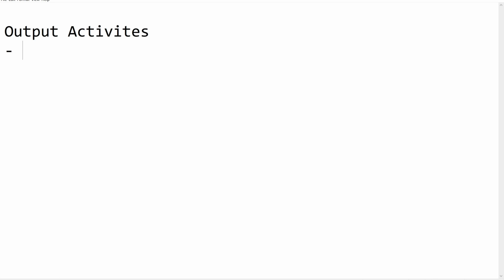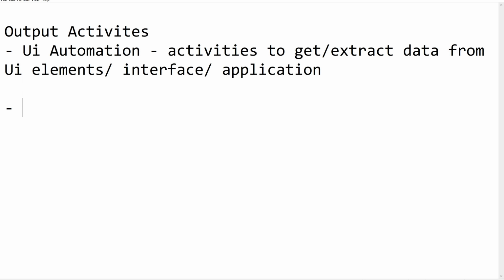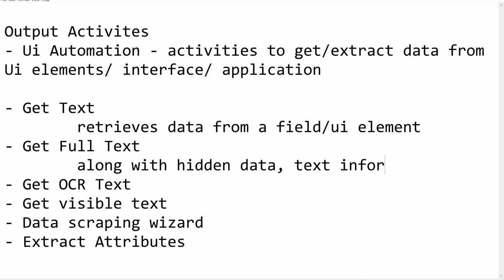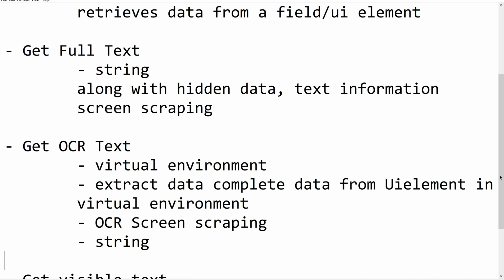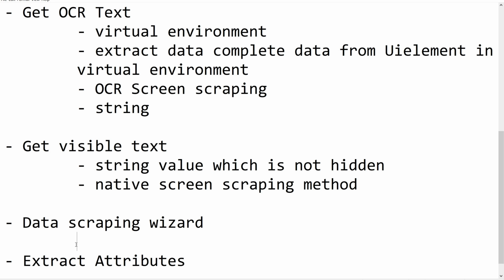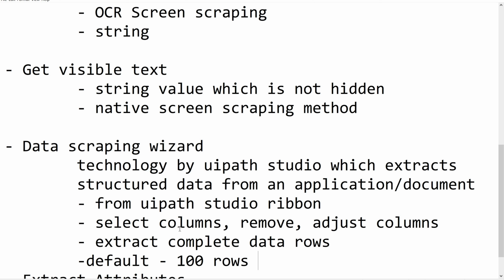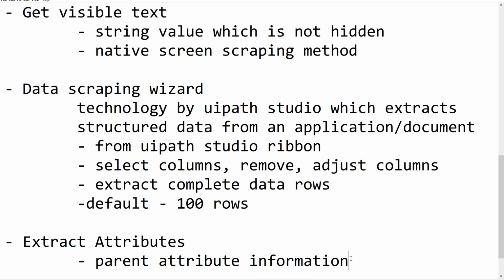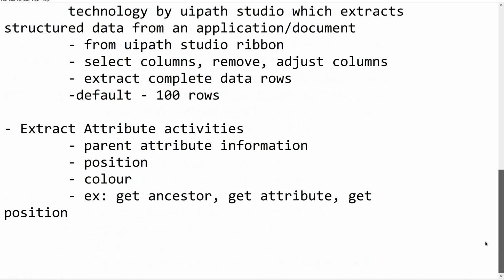Output Activities in UiPath Studio | Get text, visible, OCR, attributes, Data Scraping | Tutorials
Hi Techies,
In this video you can learn about the Output Activities which are available in UiPath Studio. Different get text activities